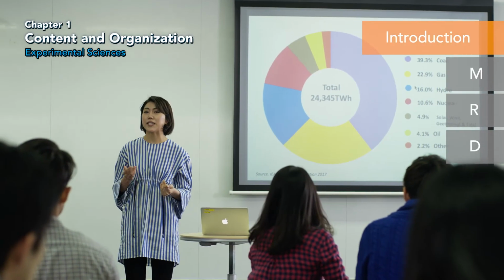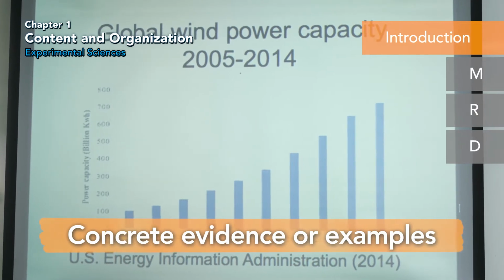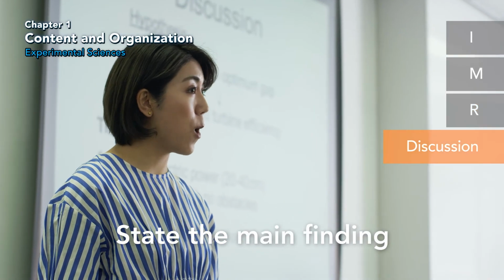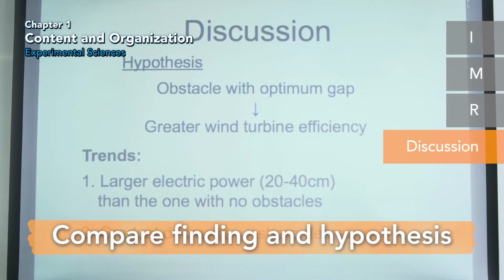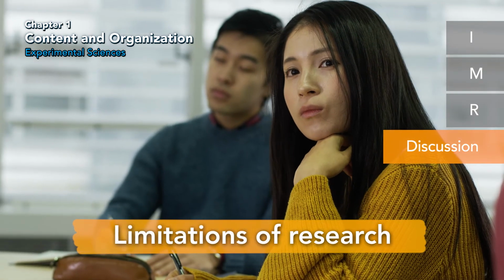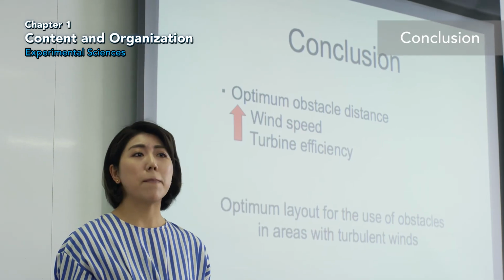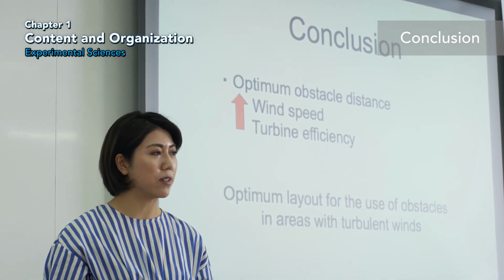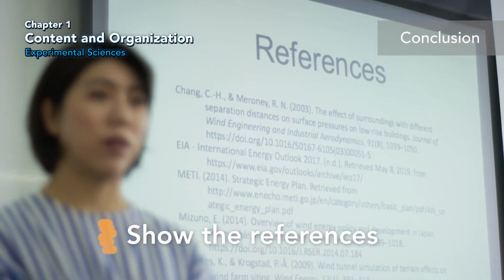Academic Presentations: 1b. Content and Organisation (Science)